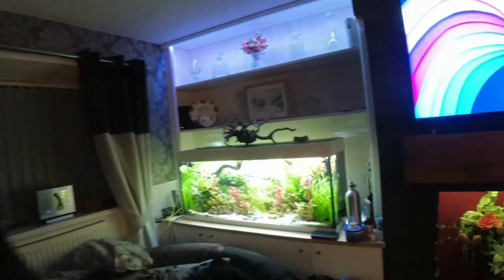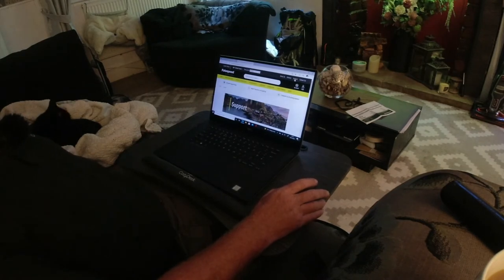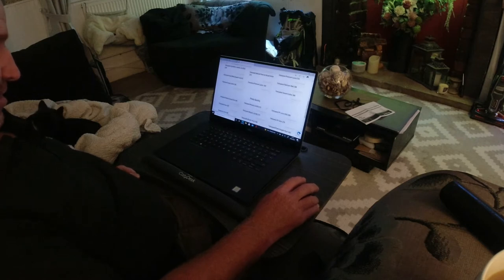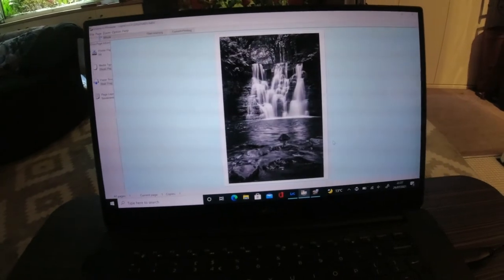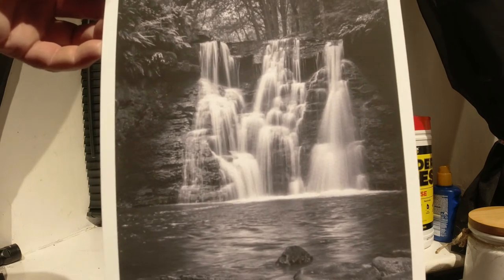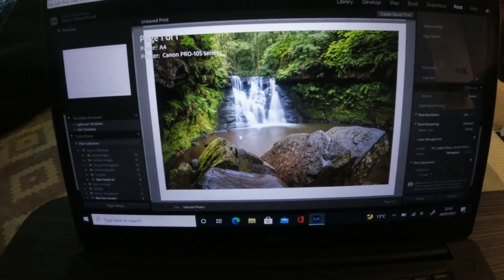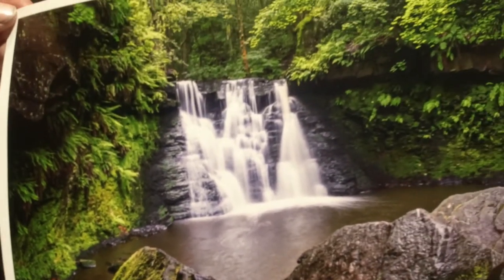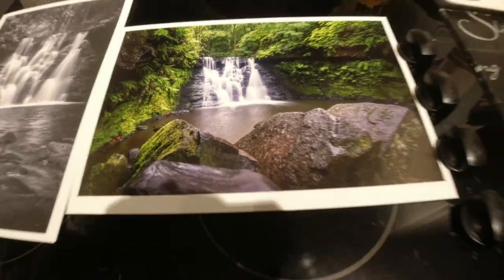Printing at Home with Fotospeed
"Howdy Doody" and welcome back to the channel, something different this week as the good people at Fotospeed reached out to myself to try out some of their papers, so we do a few prints from Sunday's Vlog to see how they turn out ! And lets say I think I have a new Go To printing paper.